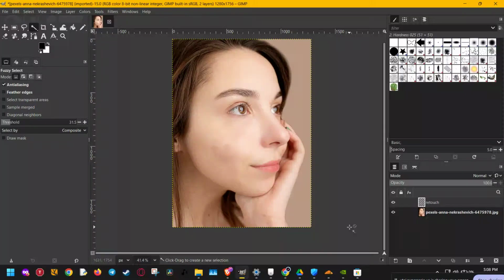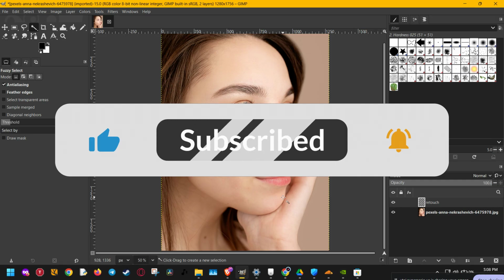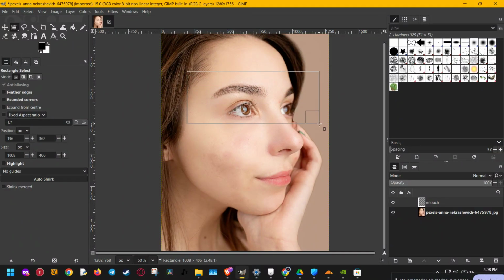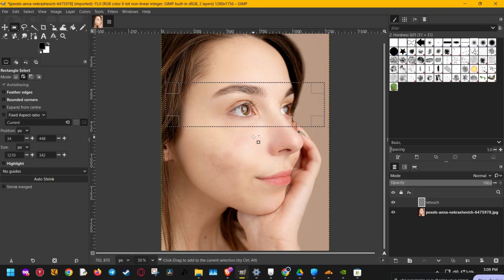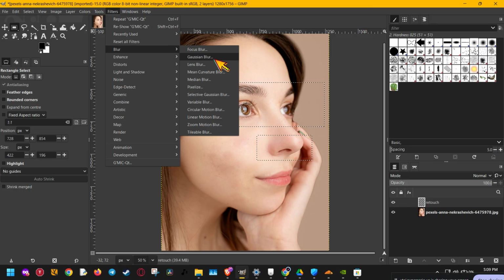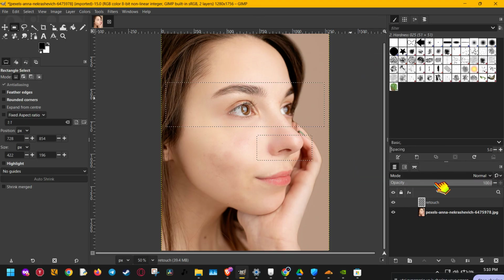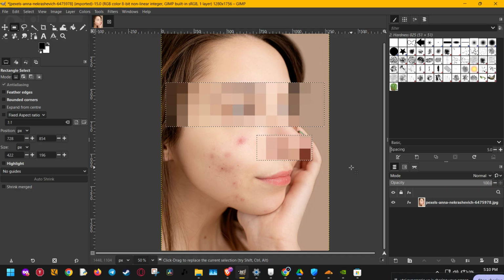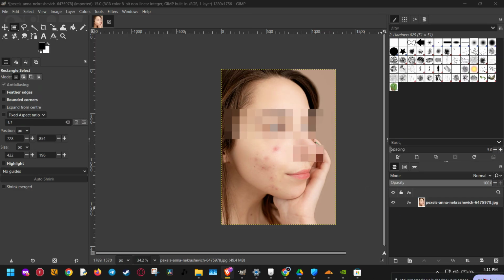How To Blur Faces Or Sensitive Details In GIMP (Easy Guide)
Learn how to blur or pixelize faces and sensitive details in GIMP using a simple selection and censorship effect. This quick tutorial shows you how to hide private information before sharing your images online.

🕚Timestamps:
0:00 Intro
0:22 Open Your Image In GIMP
0:40 Select The Sensitive Area
1:13 Select Multiple Areas With Shift
1:31 Apply Pixelize Or Blur
2:05 Adjust Block Width And Block Height
2:31 Review And Finalize The Edit
2:52 Outro

✍️What You'll Learn In This Video:
• How To Select Faces And Sensitive Details In GIMP
• How To Use Rectangle And Ellipse Select Tools
• How To Apply Pixelize For A Censored Look
• How To Adjust Block Width And Block Height
• How To Hide Private Information Before Sharing Images
• How To Clean Up And Review Your Final Edit

💡Pro Tips For Blurring Sensitive Details In GIMP:
• Use a tight selection for cleaner results
• Increase Pixelize block size for stronger censorship
• Hold Shift to select multiple areas quickly
• Zoom in before applying the effect to avoid mistakes
• Use Gaussian Blur if you want a softer, less blocky look

📱 Download GIMP Mobile:
GIMP is not officially available as a mobile app.